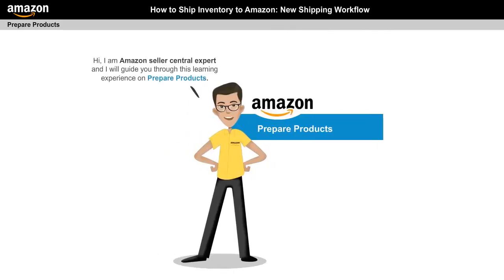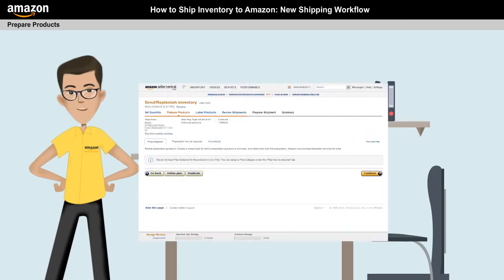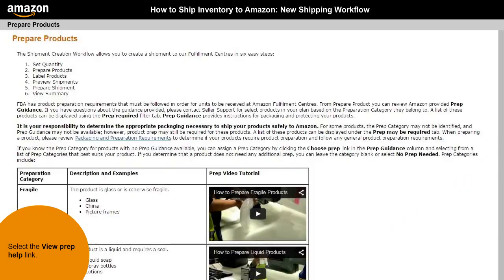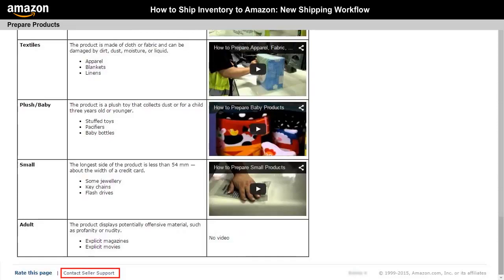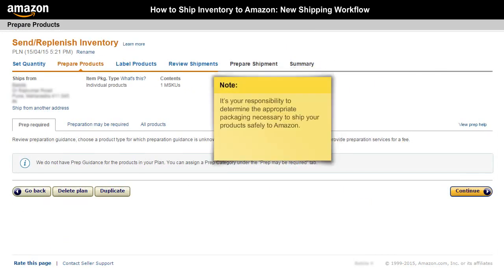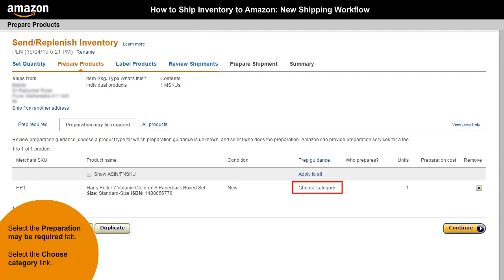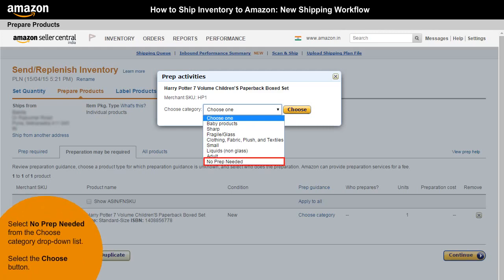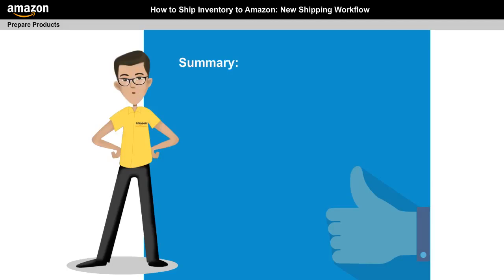9 FBA Preparing Products for FBA Shipment